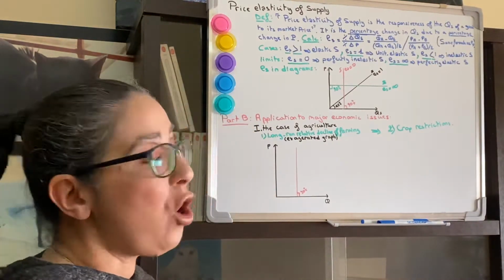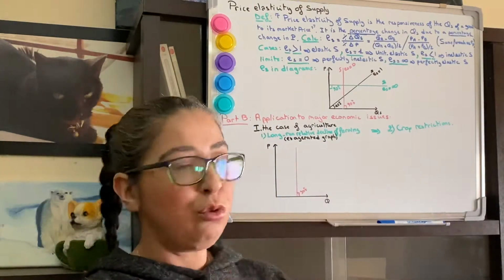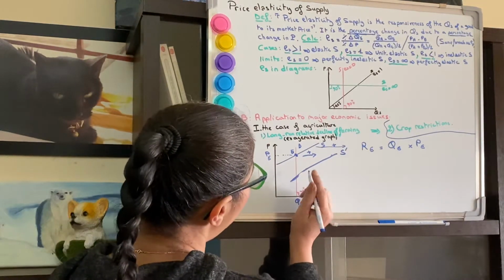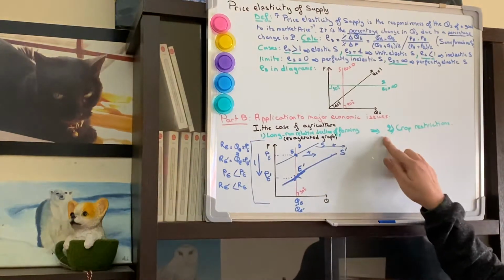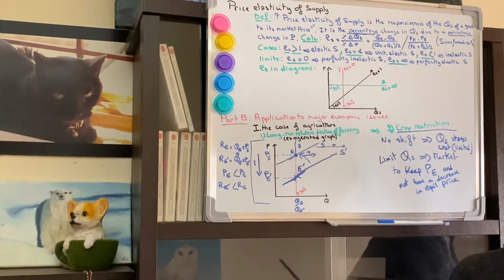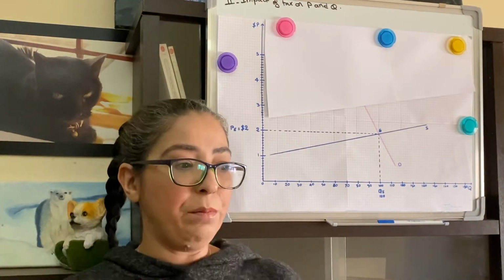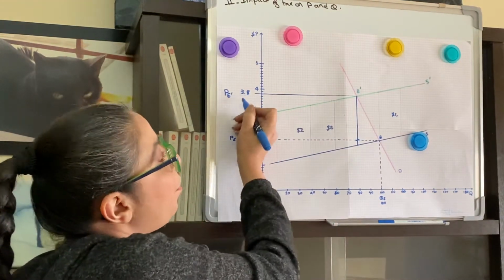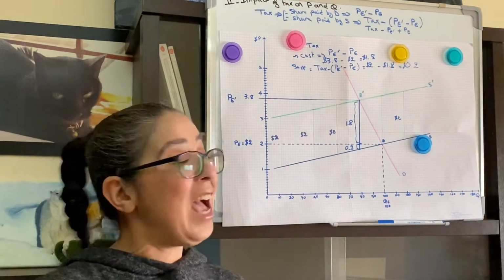ECO 100 (04/06/20)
End Elasticity
Homework on Tuesday during class session. It will be posted in the courseware at 16h30. You have to submit it before 18h05 otherwise it will be automatically rejected!